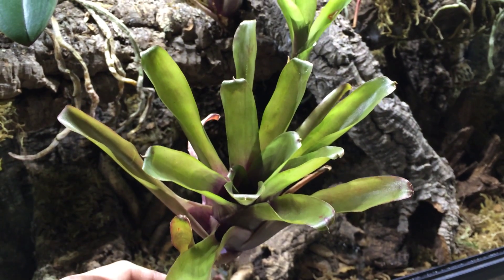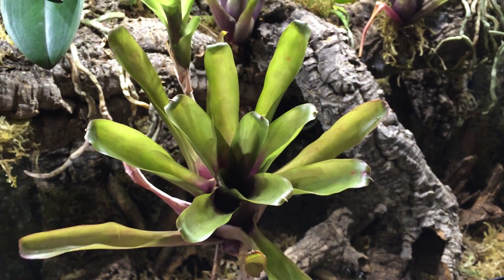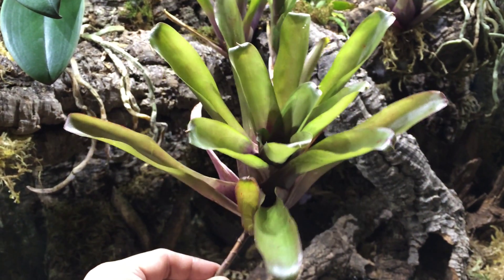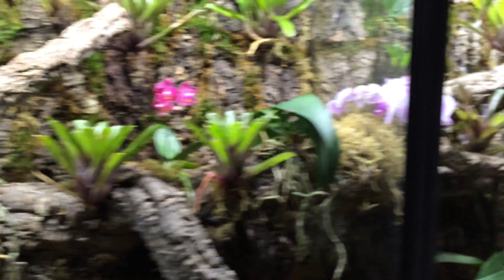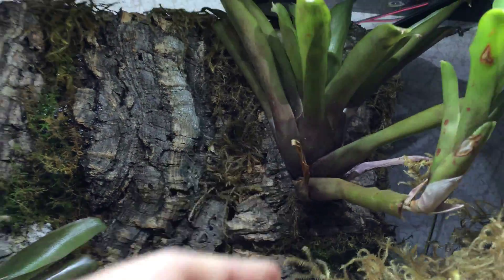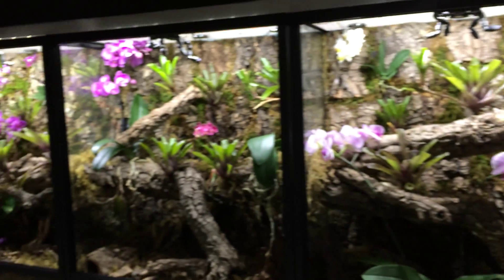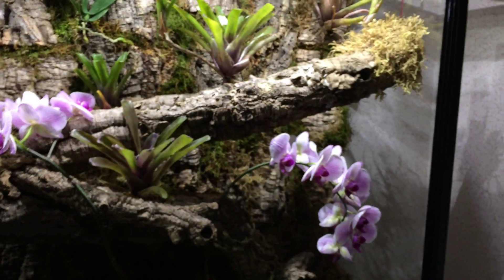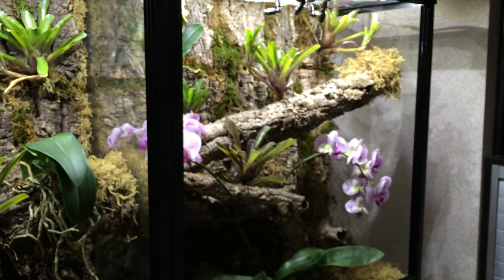Why use Bromeliads in Dart Frog Terrariums?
For the novice out where who wants to know the why and the how.